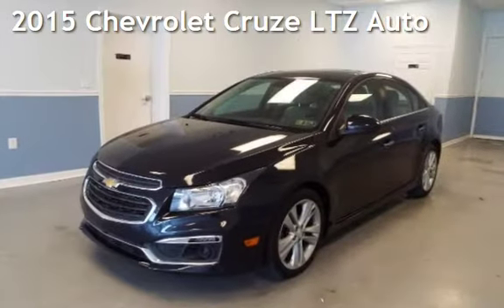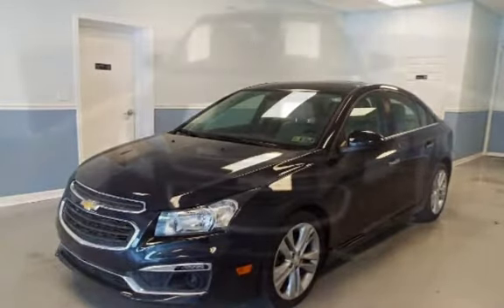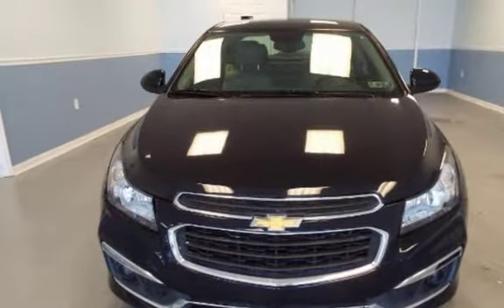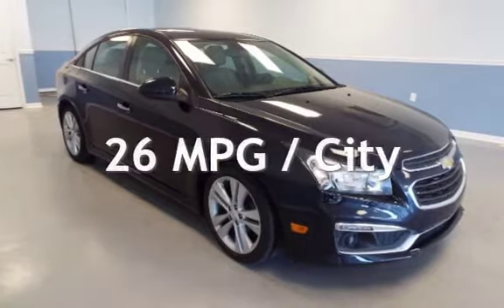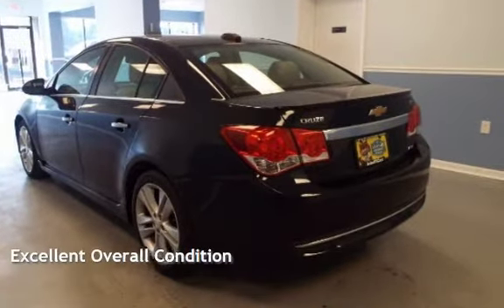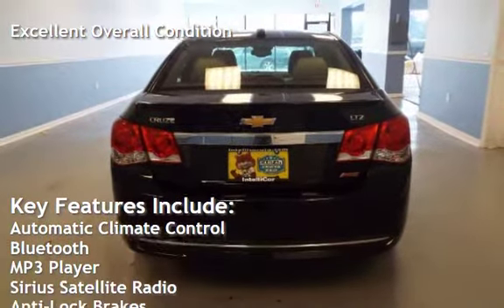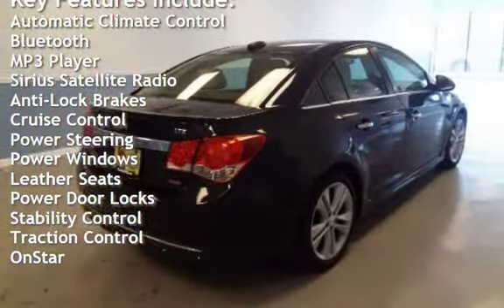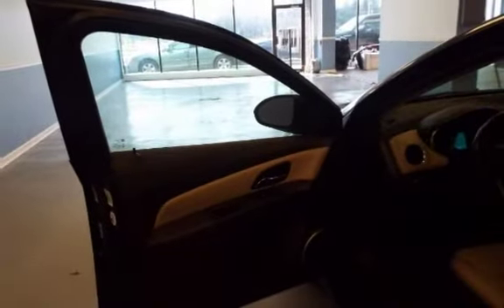2015 Chevrolet Cruze LTZ Auto for sale in Dover, DE